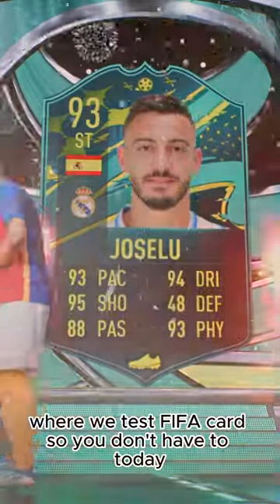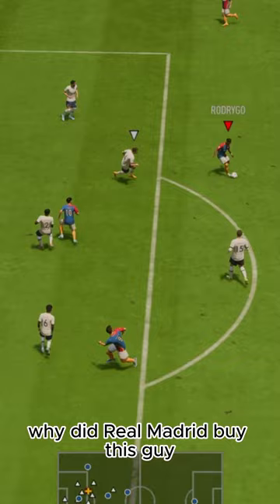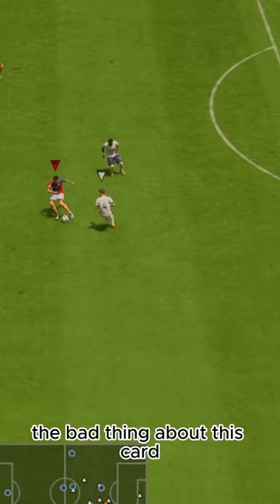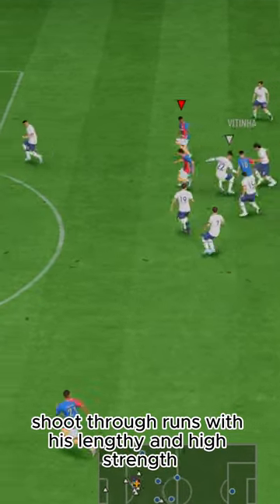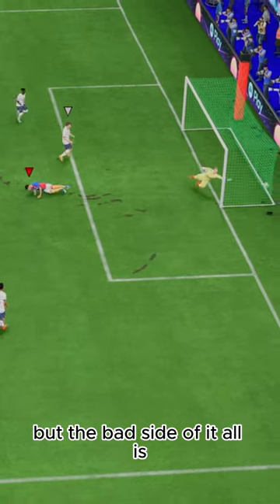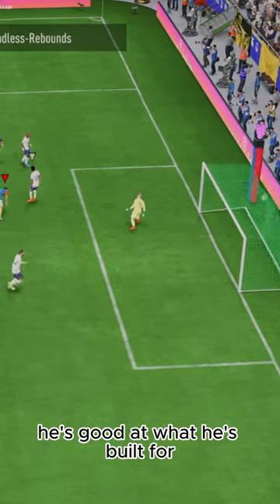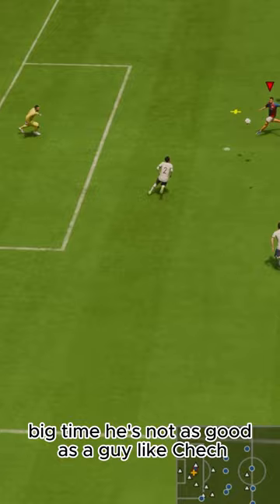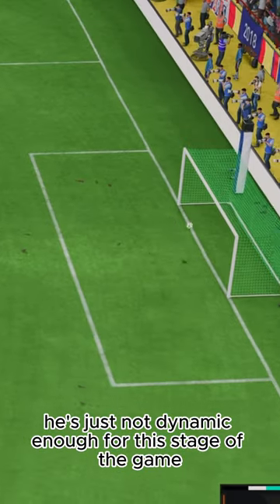Baller or BUST?! Moments Joselu Player Review!